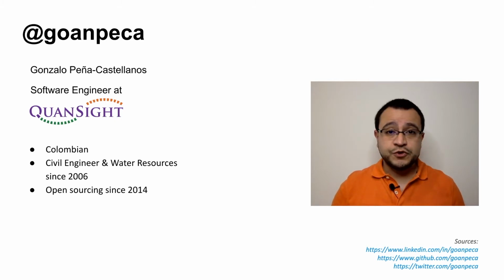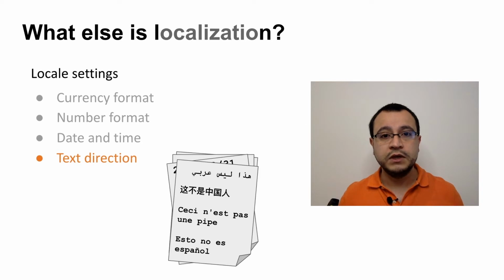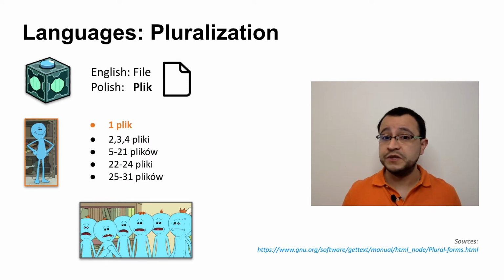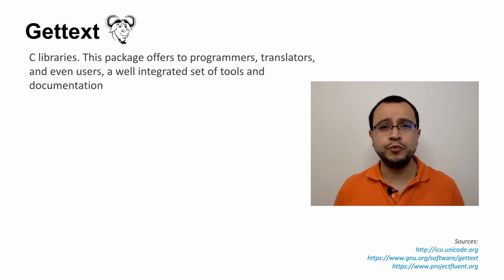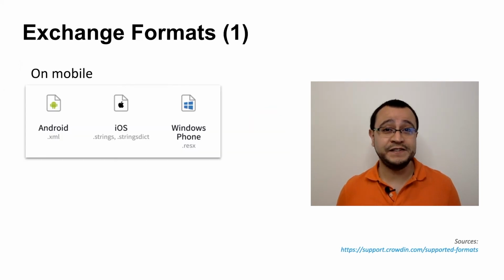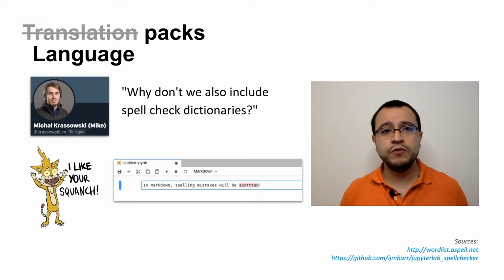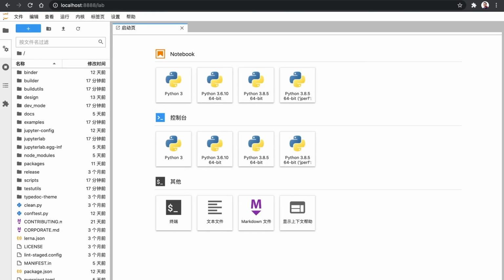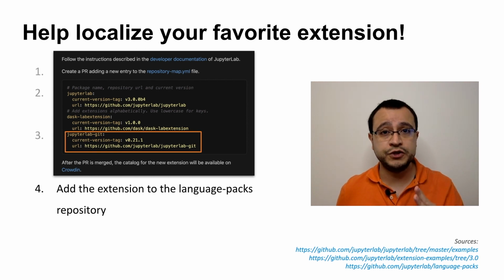Jupyter Community Tools and Practices Administración IT SIHSA 022 PeñaCastellanos